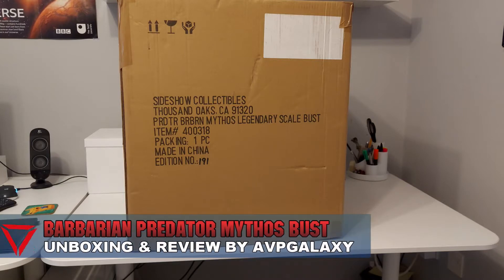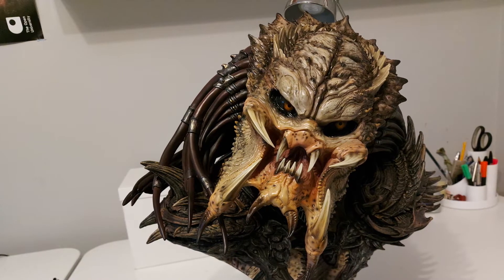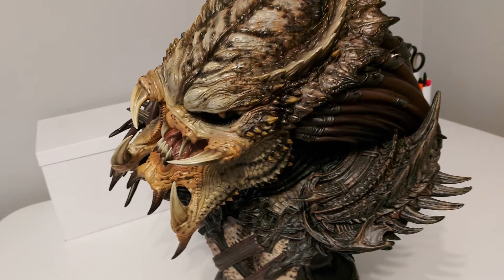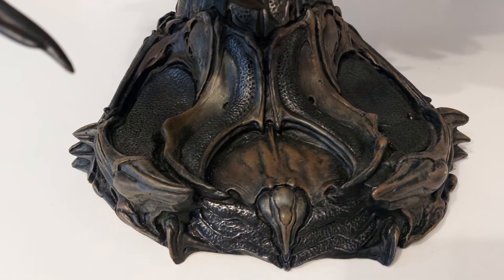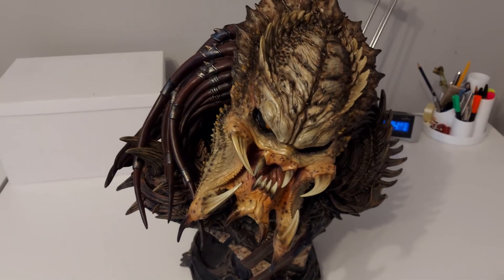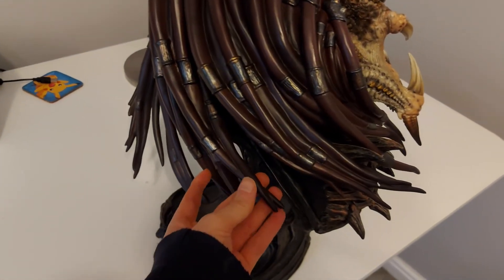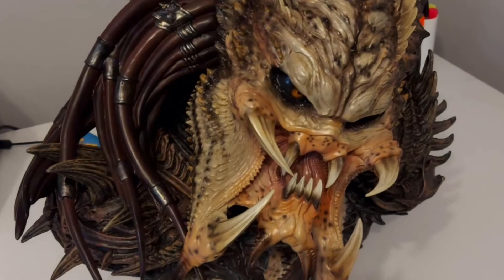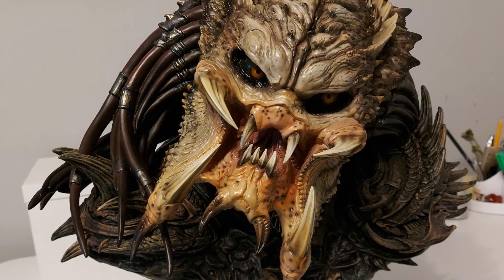Sideshow Collectibles Barbarian Predator Unboxing/Review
Here's my review of the Barbarian Predator Mythos Bust from Sideshow Collectibles.